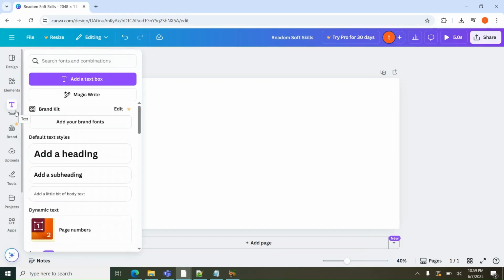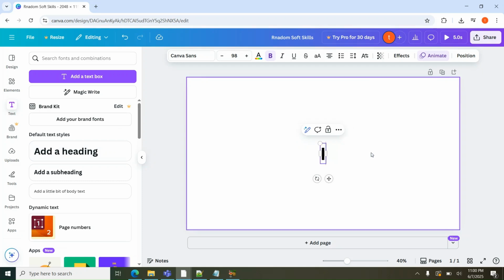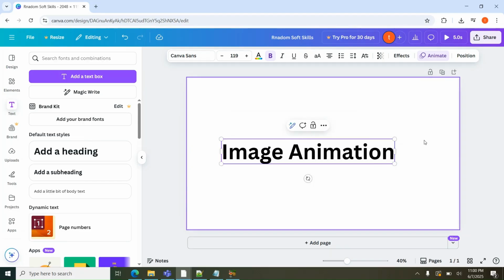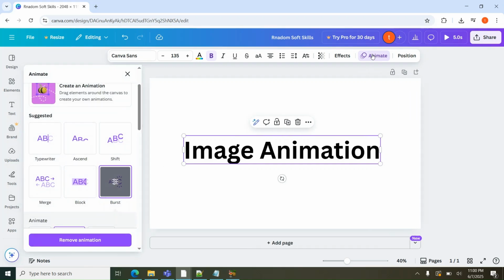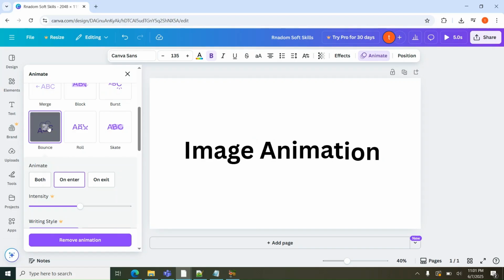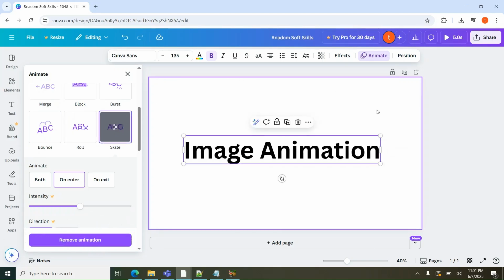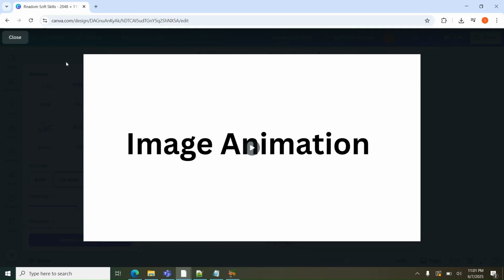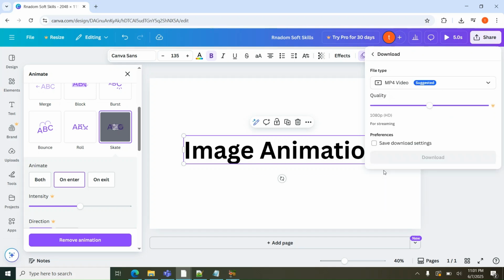Animate Text in Canva in 30 Seconds | 2025 Game-Changer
How to Animate Text in Canva | Easy 1-Minute Tutorial

Do you want to know how to animate Text in Canva in 2025? Do you want your Canva  text designs to stand out? In this quick 1-minute tutorial, I’ll show you how to animate text in Canva in just a few simple steps! Whether you're creating Instagram stories, YouTube intros, or eye-catching presentations, this trick will give your text a professional animated look.

✅ In this video, you’ll learn:

How to apply Canva's built-in text animations

The best animation styles for different types of content

How to preview and export your animated text design

Perfect for beginners and busy creators looking to add energy to their designs!